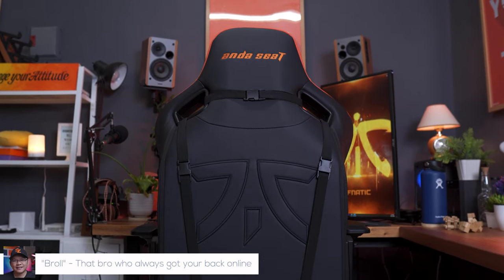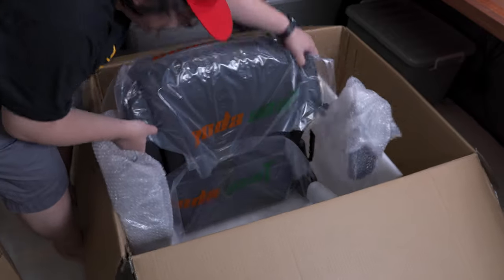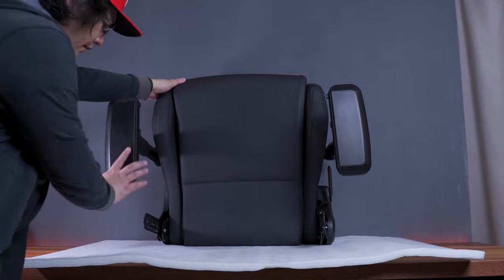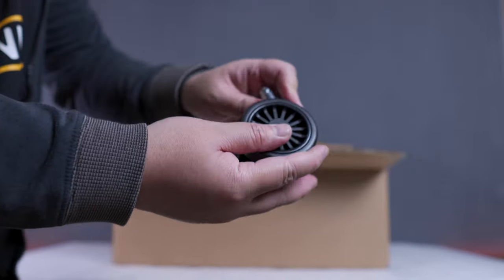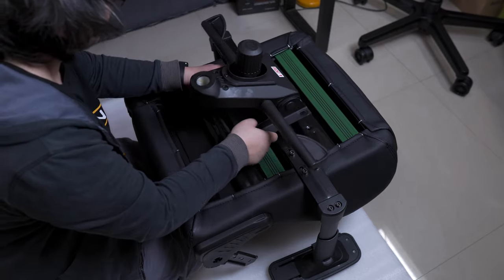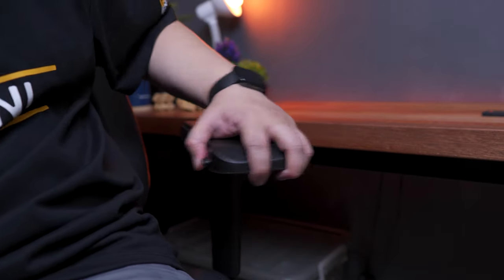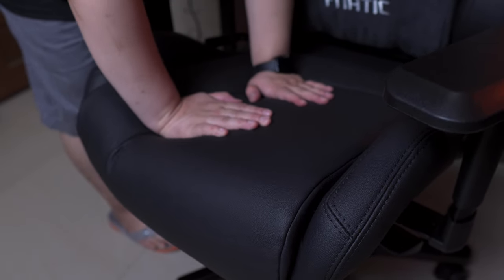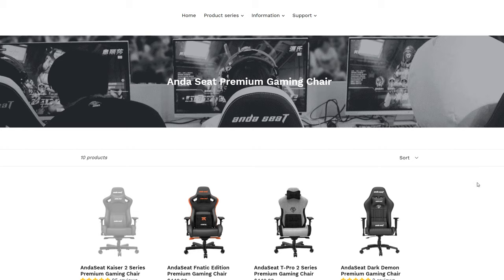Anda Seat Fnatic Gaming Chair Review - The Most COMFORTABLE Gaming Chair I've Tried!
ANDA SEAT FNATIC REVIEW(ARTICLE): TO FOLLOW

Anda Seat Fnatic Premium Gaming Chair Review - Anda Seat Fnatic Gaming Chair Assembly Guide - Anda Seat Fnatic Gaming Chair Review

Today, we're going to do an unboxing, assembly, and review of the most comfortable and premium gaming chair that I've tried so far, the Anda Seat Fnatic Edition Premium Gaming chair. A gaming chair that boasts solid build quality and maximum comfort with thick cushions, memory foam lumbar support, and neck pillow, and a ton of adjustment options that are otherwise not available on most standard gaming chairs out in the market. Not to mention, the Fnatic colorway fits perfectly with my setup

About TechBroll